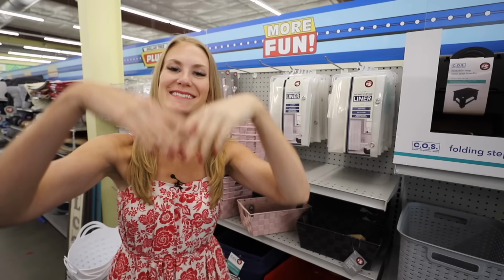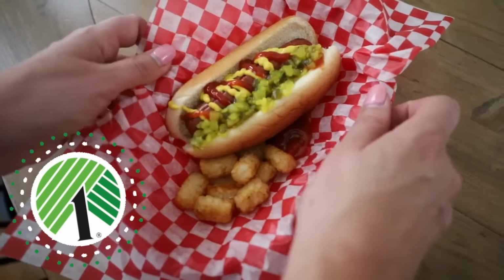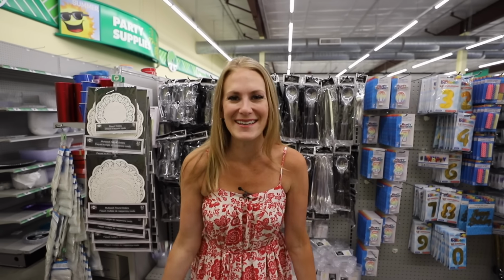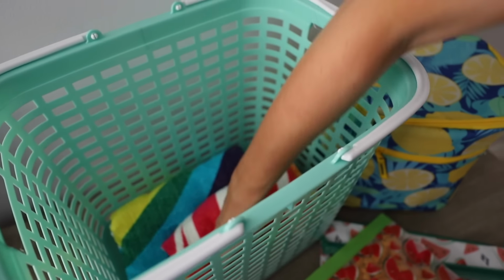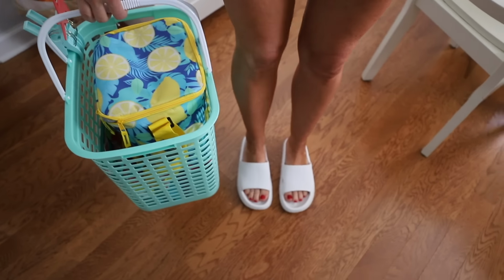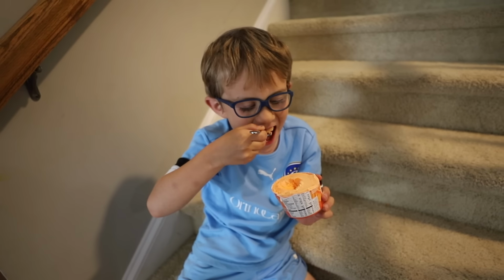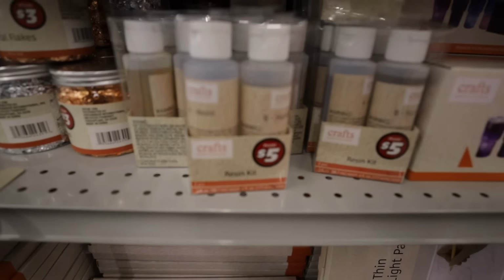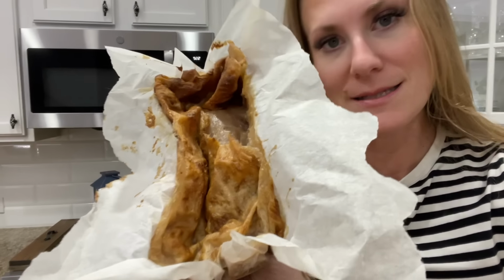13 *GIANT* DOLLAR TREE SCORES (Amazon, take notes! 😱)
Hey, guys!  Today we are shopping deals from Dollar Tree with home hacks and new organizing products you will love.  These are 23 things you should be buying at Dollar Tree this month.

Write me at:
Kathryn "Doitonadime"
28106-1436